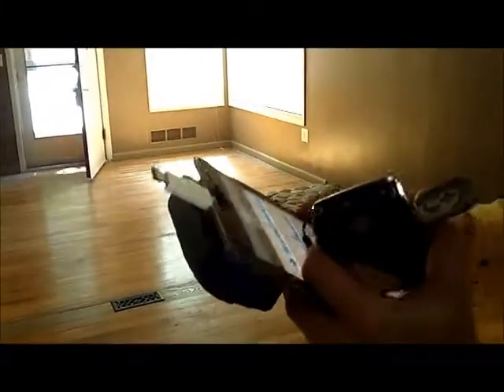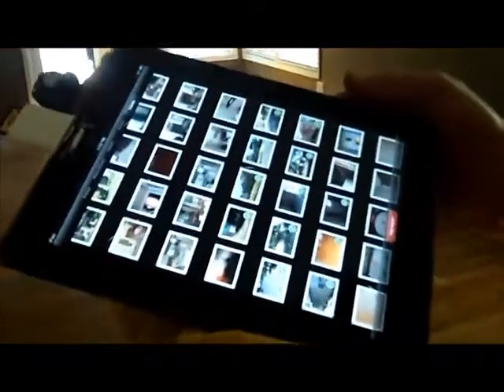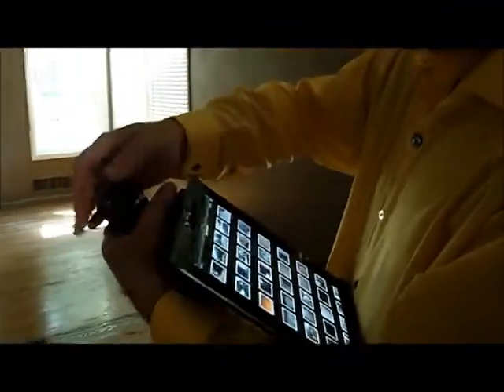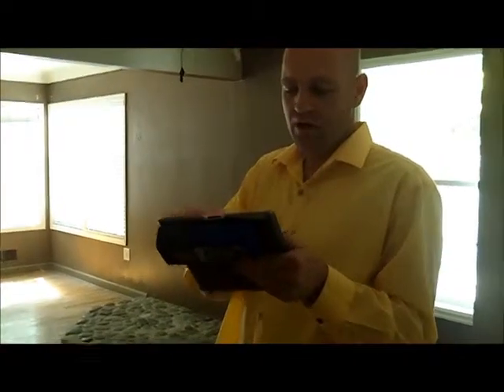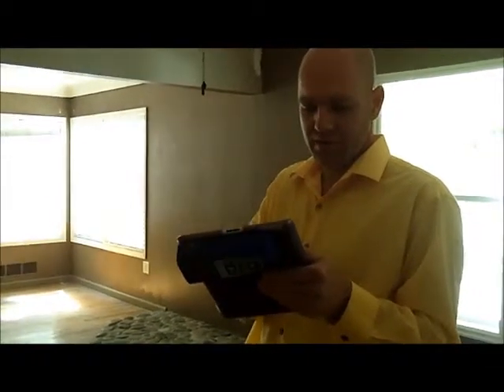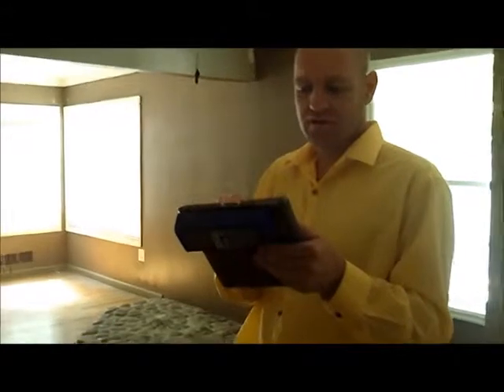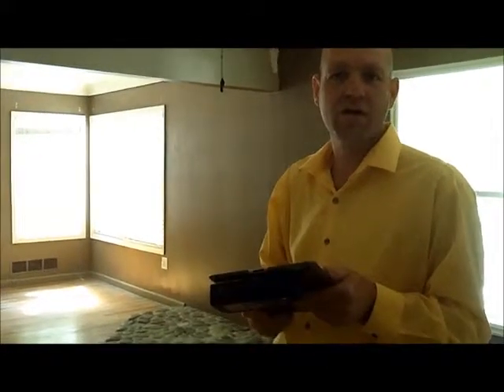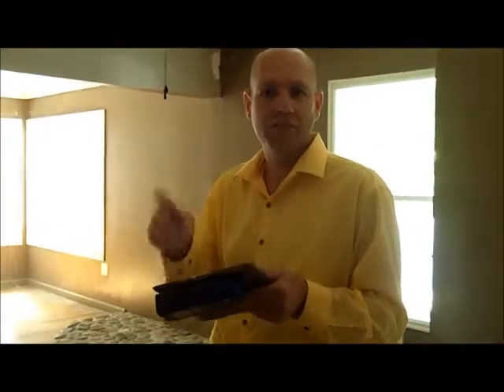Mobile Appraising with a Tablet and Laser 3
Part 3 of 3.  The Appraiser Coach shows appraisers how to do an appraisal inspection using a laser measurer and a tablet or iPad.  It is not as hard as it may seem.  Watch these series of videos to learn how to save both time and money with your appraisal inspections.